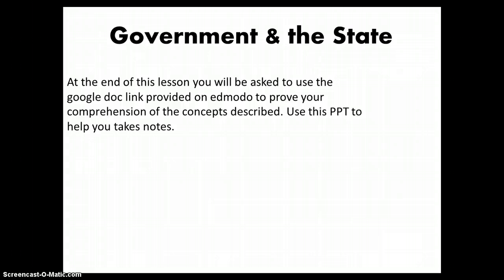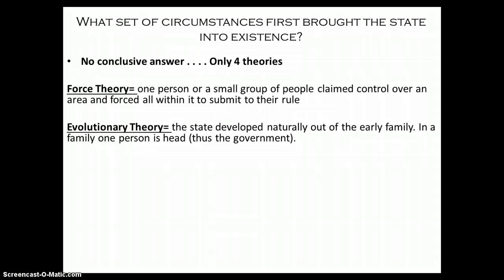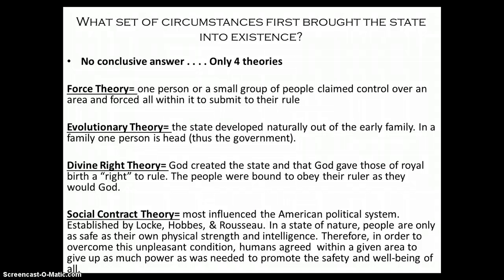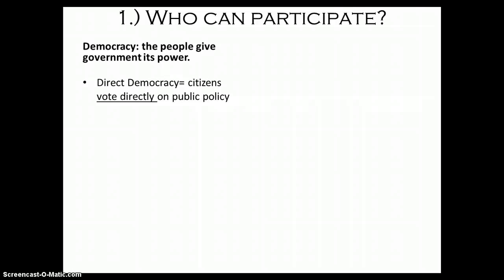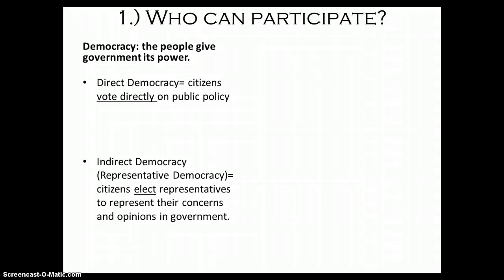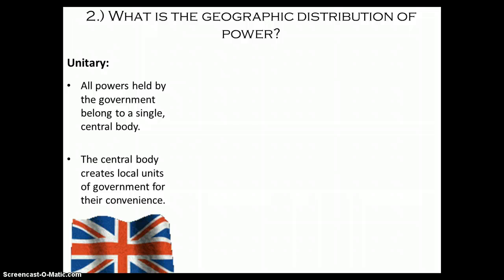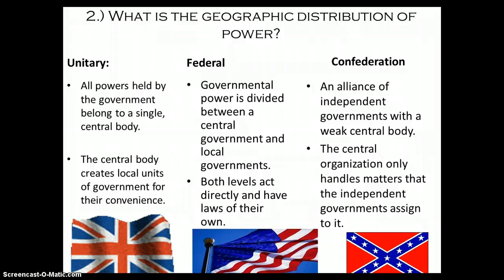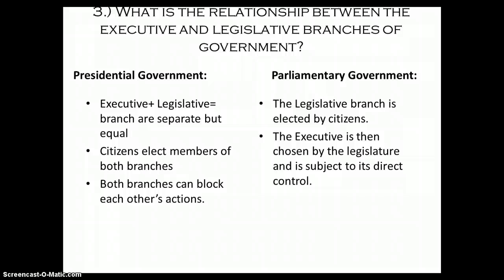Government & the State